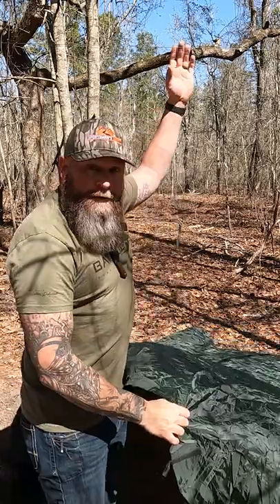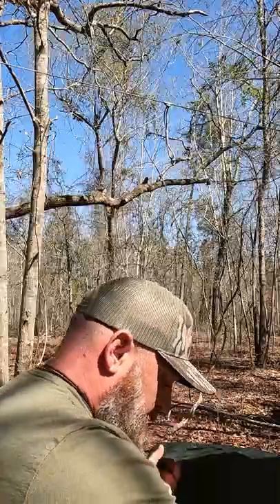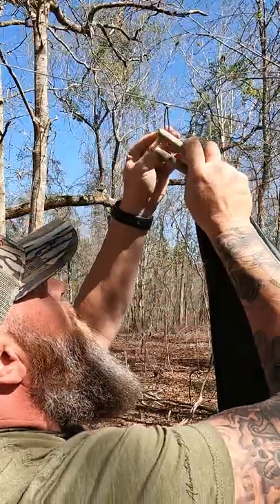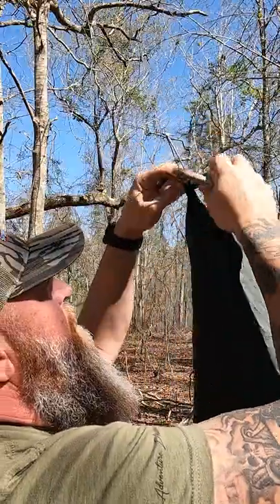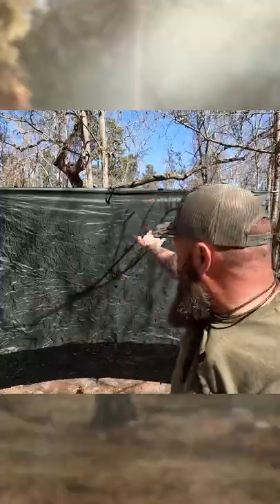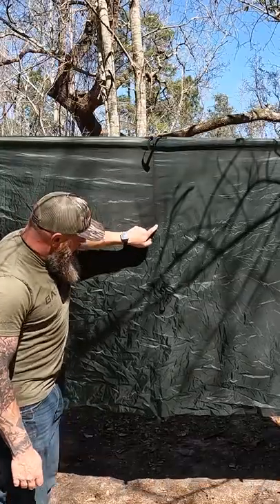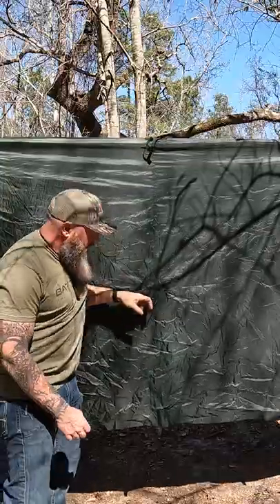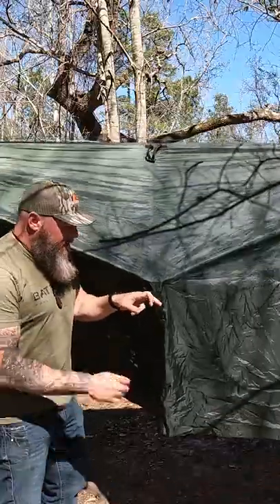Flying the Tarp: A-Frame Quicksteps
Brandon is here to show us how to set up the Flying A-Frame!